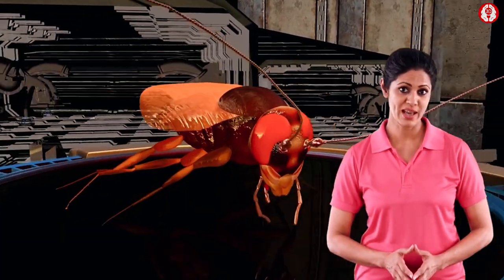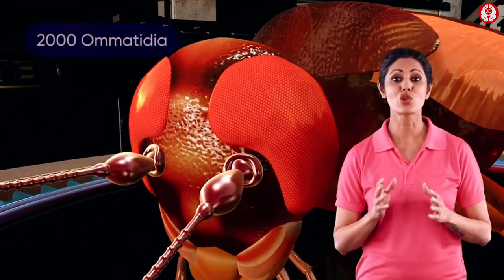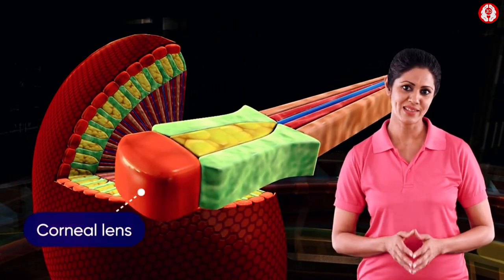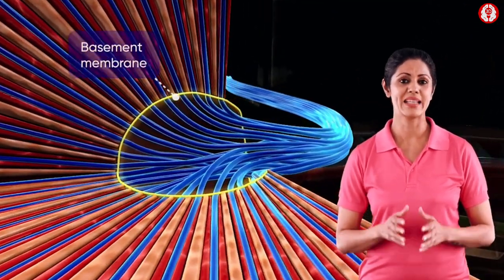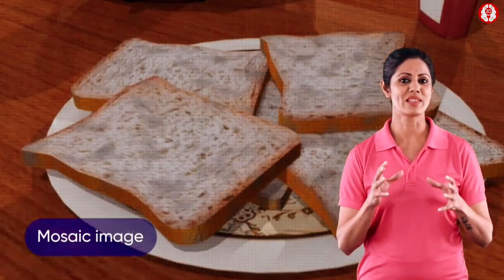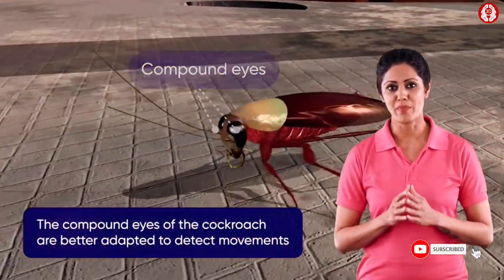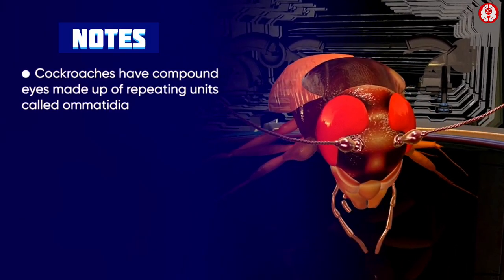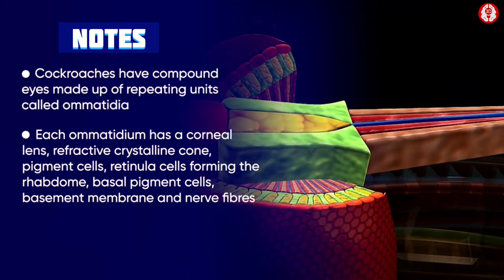ANIMAL TISSUE CLASS 11 || COCKROACH COMPOUND EYES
📌 PRACTISE QUESTIONS
     TYPES; MCQs

cockroach
cockroach compound eyes
cockroach eyes in insects
compound eyes
compound eyes of Cockroach
compound eyes of cockroach bsc 1st year
compound eyes of cockroach bsc nursing
compound eyes vision
cockroach 3d
cockroach animation
cockroach mouthparts
mouthparts of cockroach
cockroach class 11
cockroach class 11 neet
cockroach class 11 neet one shot
animal tissue class 11
animal tissue class 11 one shot
animal tissue one shot
animal tissue neet 2024
cockroach animal tissue
animal tissue cockroach
animal tissue frog
cockroach anatomy class 11
anatomy of frog
anatomy of frog class 11
anatomy of cockroach class 11
cockroach class 11 tricks
animal tissue frog for neet
animal tissue cockroach for neet
structural organisation in cockroach and frog
animated biology video for neet
morphology of frog
morphology of cockroach
reproductive system
male reproductive system of frog
female reproductive system of frog
male reproductive system of cockroach
female reproductive system of cockroach
reproductive system of cockroach and frog
types of cockroach
cockroach anatomy
cockroach morphology
cockroach compound eyes
animal tissue cockroach and frog
animal tissue compound eyes